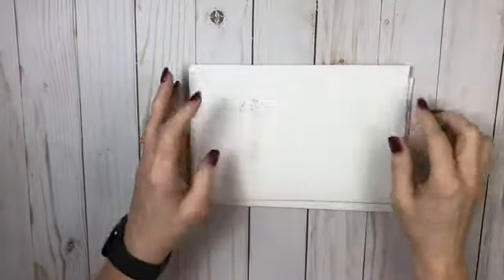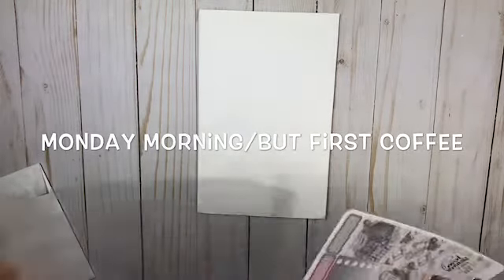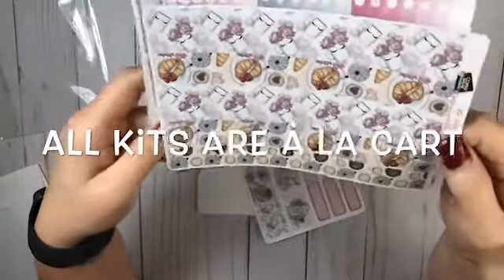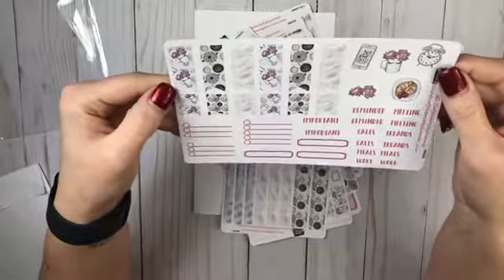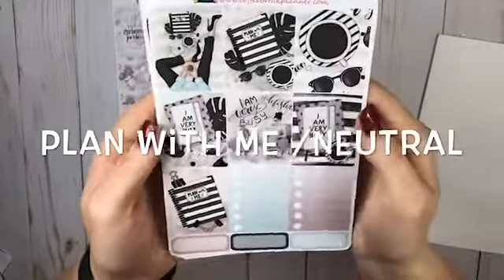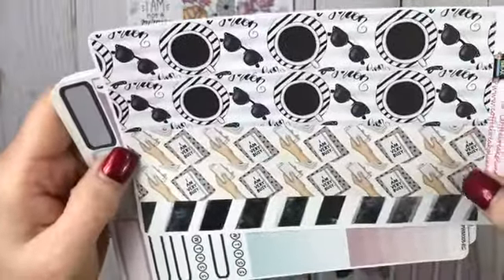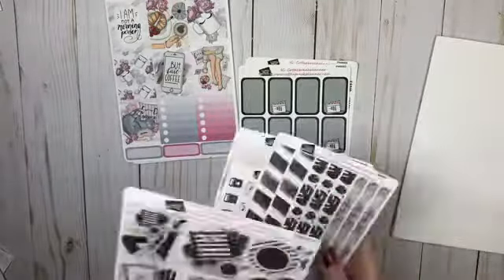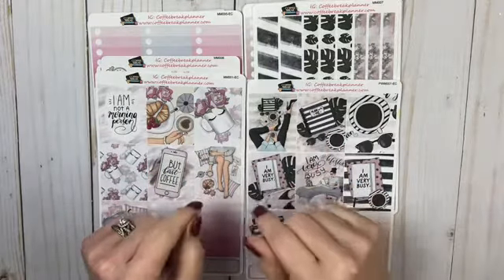February 18, 2019 Sticker Haul Ft: Coffee Break Planner